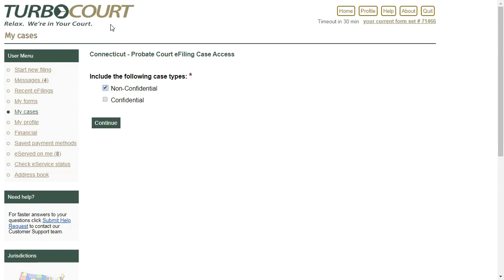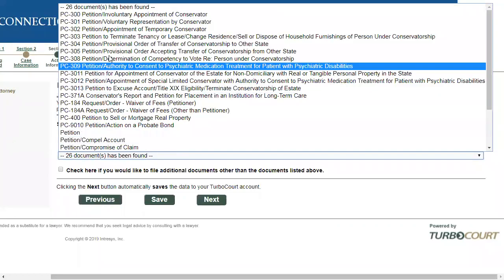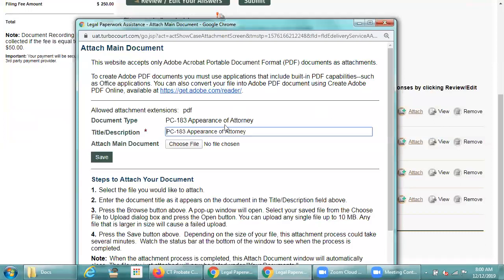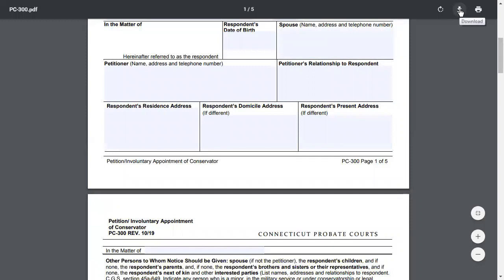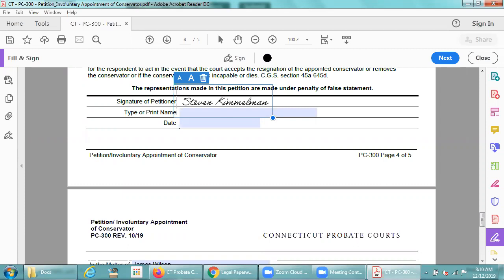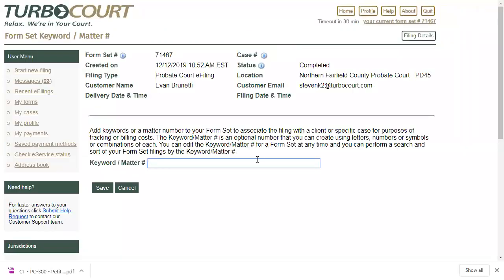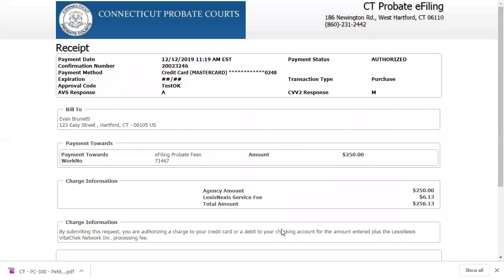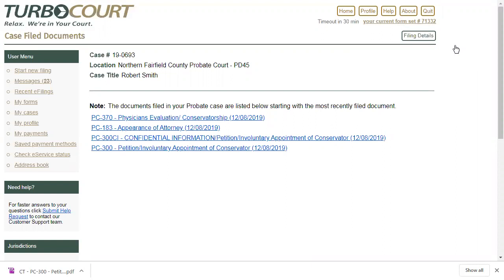eFile and make a payment - Attorney